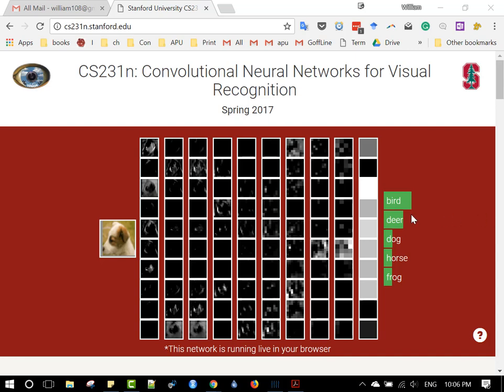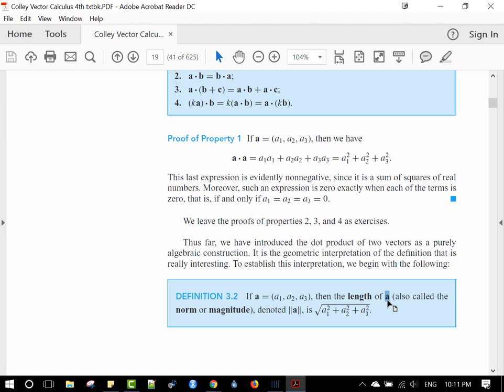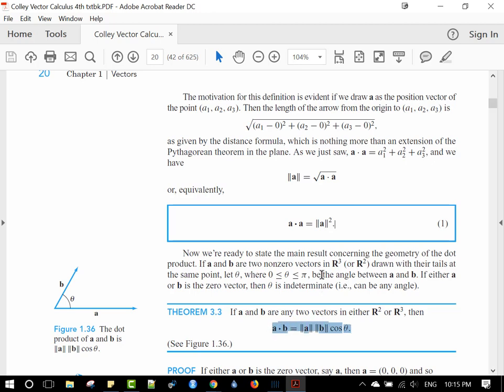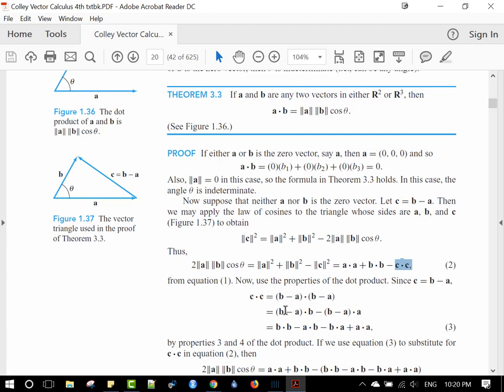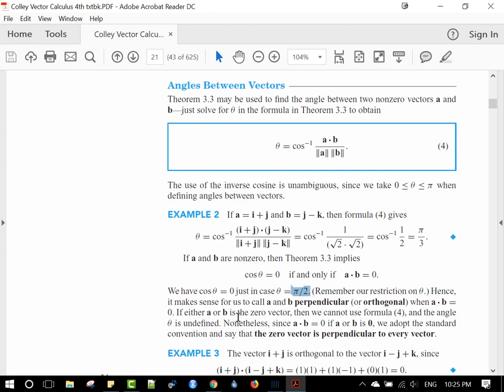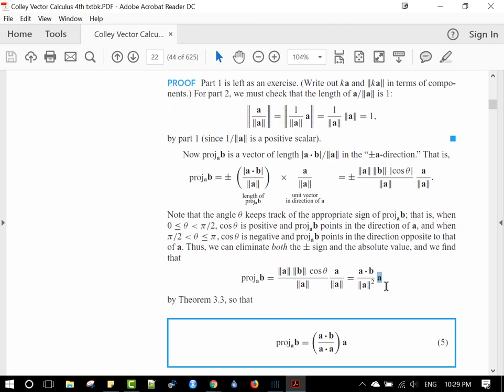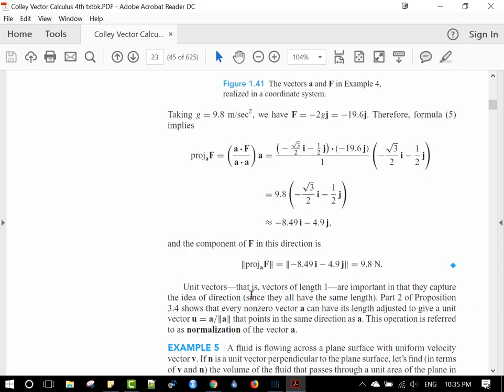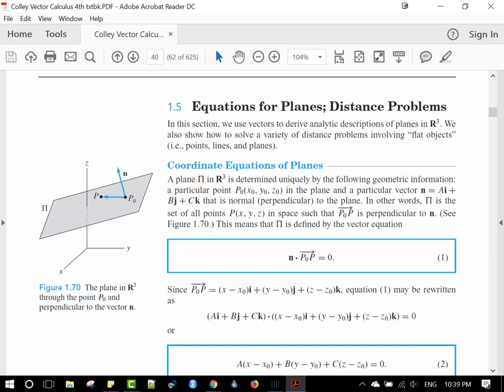colley chapter 1 part 3